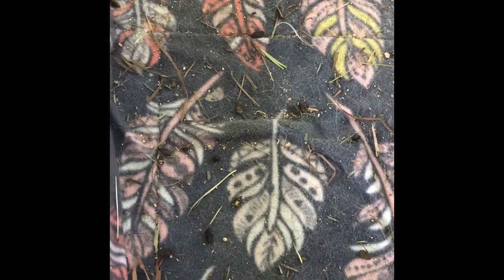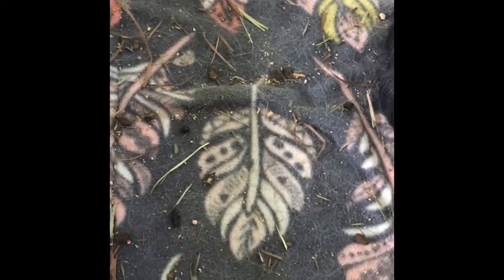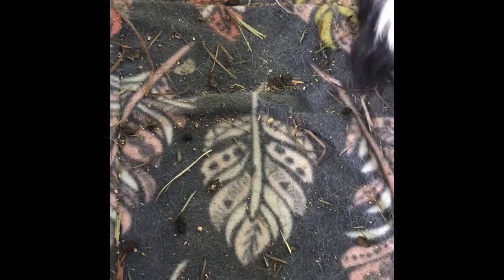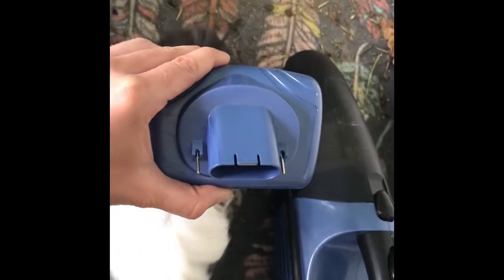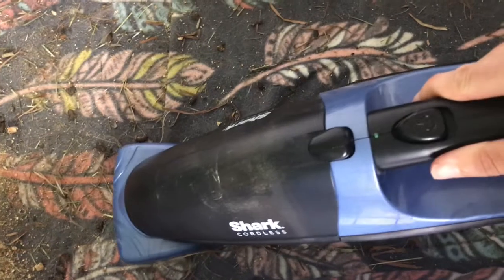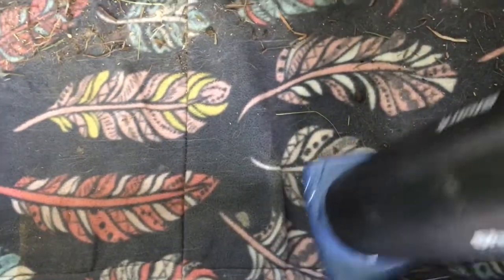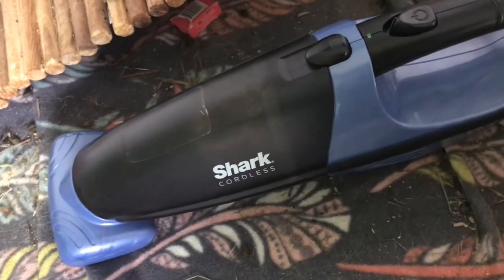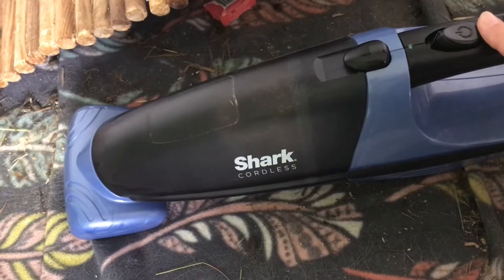Best Vacuum for Fleece bedding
I replaced my Shop vac for a handheld shark vac and it works so much better. Give it a try.

Hand held shark pet vac purchased from Walmart